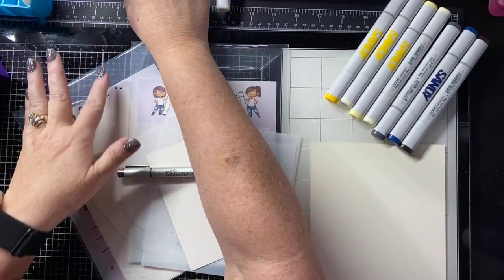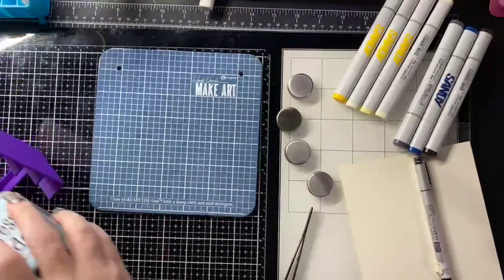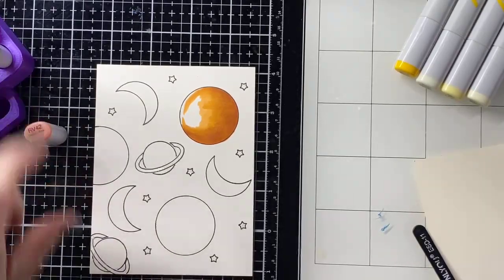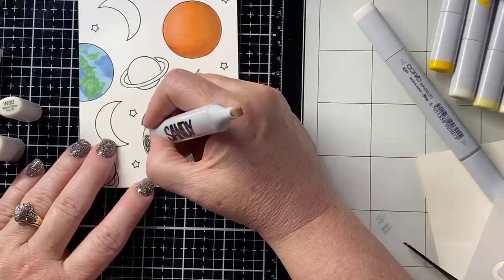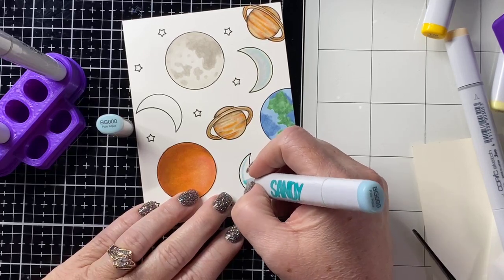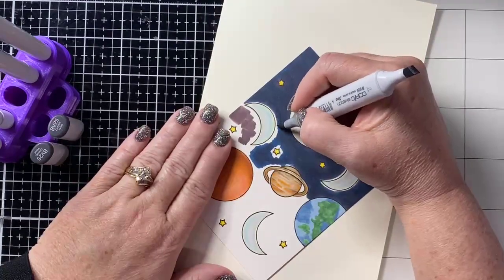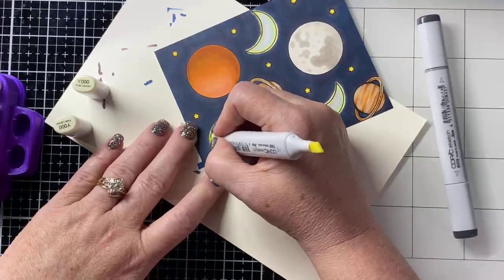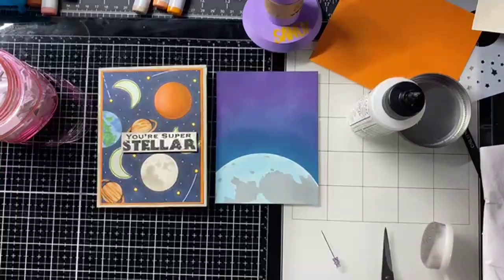Want to be able to create your own universe? Let's do it with the Celestial stencil & Copics...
In this video, I will show both the Dark Side & Celestial stencils available at Sweet Sentiment Stamps.  I'll start with the Dark Side stencil and oxides and then we will move to creating a universe card background with the Celestial stencil and Copic markers.

Here are the Copic colors we will use in this video...
YR27, YR24, YR15, YR12, YR02, YR00
Y18, Y11, Y000, Y0000
RV42, V99, BG000, BV25
B37, B45, B41, YG41, YG45
E41, E42, E43, E44. E51
W00, W0, W1, W2, C1, C00
White gel pen, glitter gel pen

Happy Crafting!